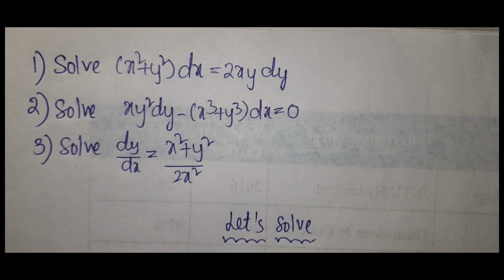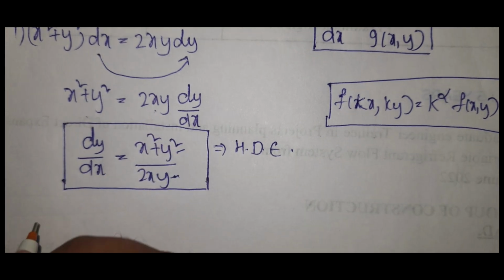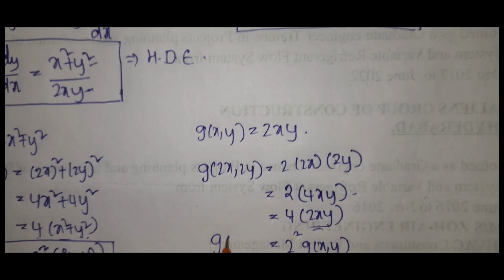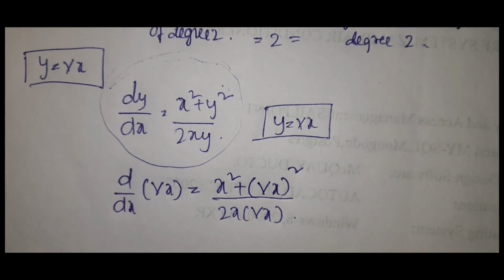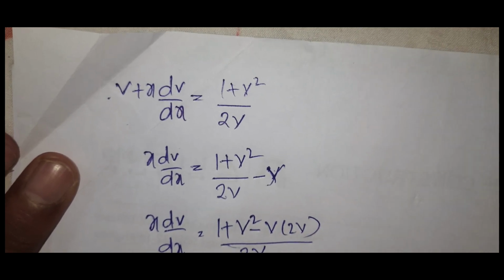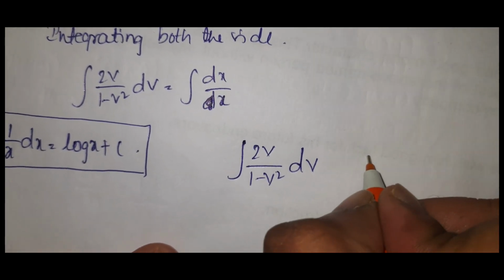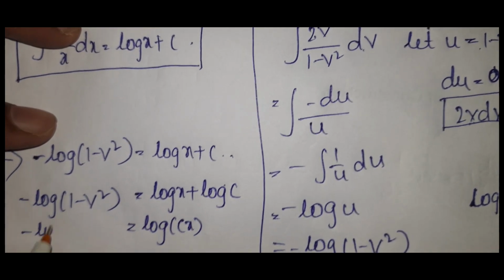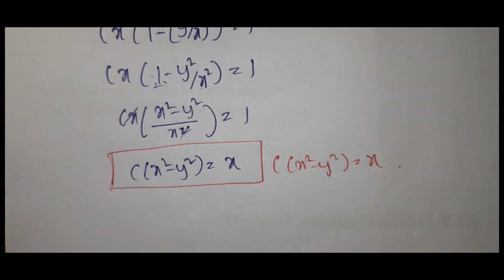Problem #1 homogenous Differential Equation | Riyaz | Edu-Philia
Welcome to our Mathematics 2B tutorial! In this video, we dive deep into Homogeneous Differential Equations, providing a clear explanation of the concepts along with step-by-step solutions to examples.

Topics Covered:

Definition and identification of homogeneous differential equationsSolving techniques using substitution methodsDetailed examples for better understandingTips and tricks to solve problems quickly

This video is perfect for students preparing for Mathematics 2B exams or anyone looking to strengthen their understanding of differential equations.